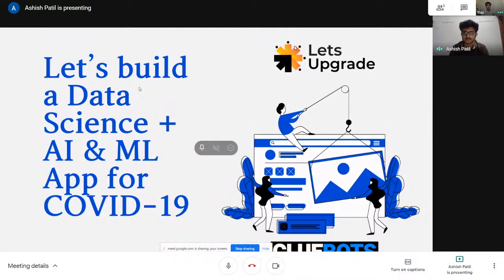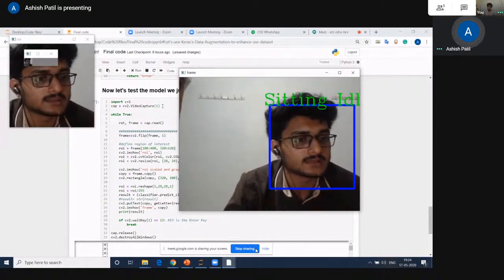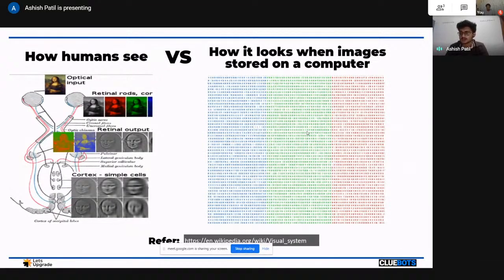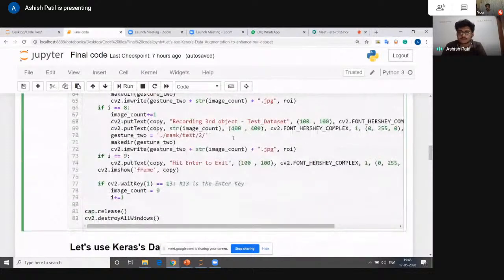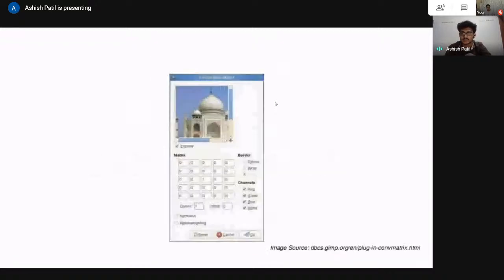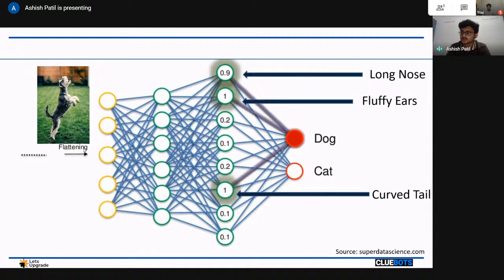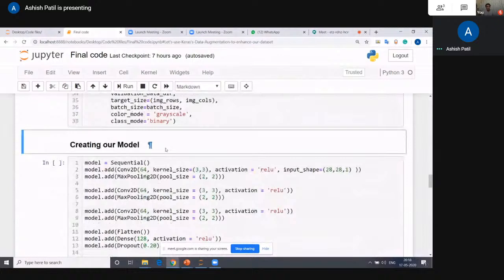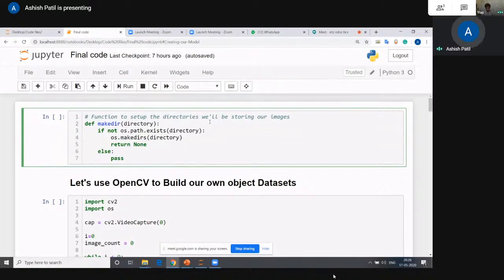Let’s build a data science + AI & ML app for COVID19 | LetsUpgrade